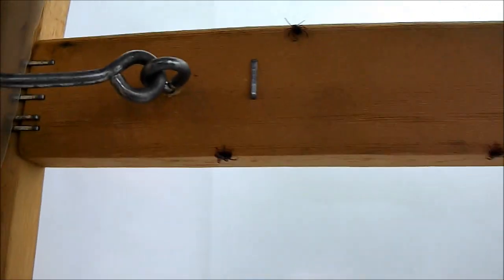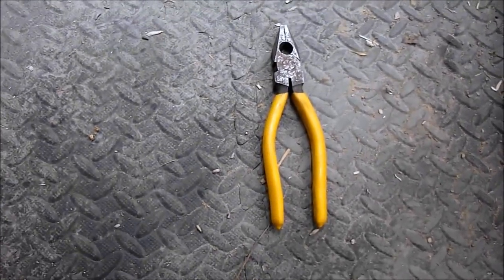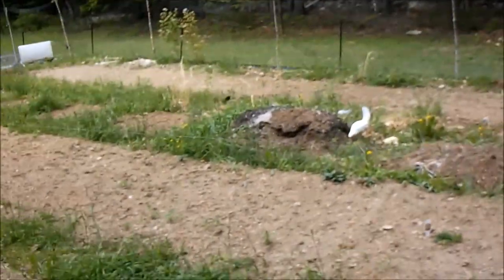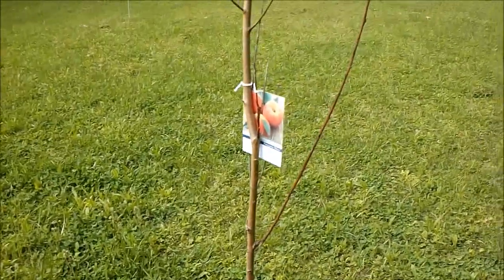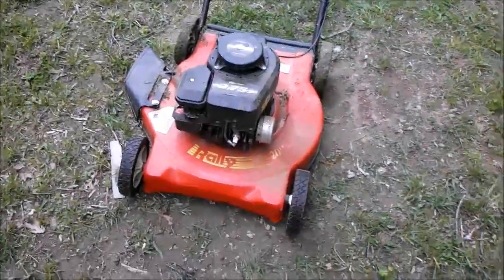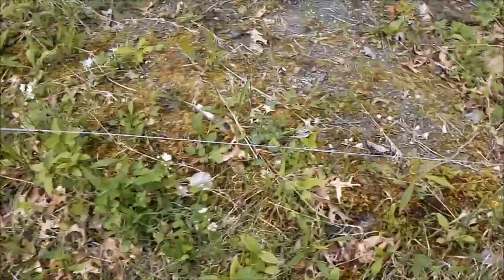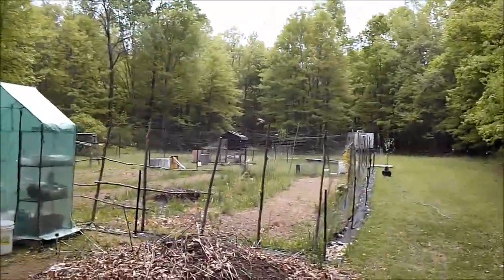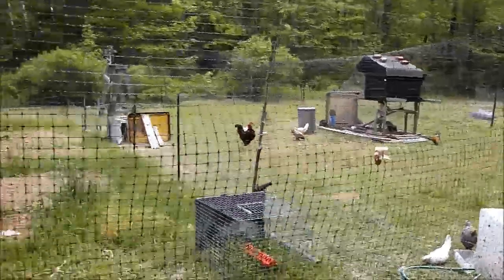Wilderness Taking Over At The Off Grid Homestead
When I got back to my off grid homestead I found that the wilderness had mostly taken over the place.

Two trees fell down across my electric deer fence, fully disabling it. This allowed deer to enter the meadow unhindered, which they happily did. They ate the growth off my pear tree as high as they could reach. Then they broke down the electric fence on the other side of the meadow while exiting.

The deer of course brought in more ticks to the meadow. The ticks were horrible. I killed at least 30 or so. They were waiting for me all over the place. It seems that they can sense what I last touched and wait for me to come back. They were on the porch door handle and latch, on my water tank handle, on the storage tent zippers and more. Literally everything I touched had ticks on them.

I used a pair of pliers to patiently kill them all one at a time. They conveniently reach out for the pliers as I go for them, making it so easy. You cannot easily squash a tick with your fingers so forget it. They are hard to kill. I use the pliers for this purpose.

If I find a tick on me, which I had many, I slowly get it with the pliers. Dont panic and brush it off in a hurry. They are very slow and take their time looking for a perfect spot to bite so you can get them patiently and kill them. I prefer to have less ticks so I dispose of every one I find.

The grass had grown over as much as 18 to 24 inches in places while I was gone.

The first thing I did was to get my lawn mower out and cut the whole lawn. Then I trimmed underneath the electric fence all around the whole meadow.

I used my Ryobi weed trimmer to cut around the fence posts and around my garden fencing.

I also had to attack the grass in the garden with the weed eater in order to take control back. It had fully grown over in places.

There is a bird nest under the roof overhang of my wood stove shed. This I will leave until the bird has babies and had left. It will be nice to watch them grow up.

Mice had been inside my RV and made a mess of things. I found a mess under the counter where mice had eaten through a bag of flour and it poured out all over the place. That and the little brown gifts that mice leave all over.

Mice had been inside my cast iron frying pan too. It was cleaned but must have had some food smell on it. Anyway, it was full of mouse filth.

I also found filth inside my sun tea jar which I had to sanitize and wash so I could set up a jar of sun tea to brew.

Mice are still living inside my RV and I am having a horrible time getting them out. There are many of them. I can hear them running around and chewing on things at the same time.

And I have carpenter ants looking for a home.

Wow, nature sure takes over fast.

Well, I have work to do.

I did get the downed trees cut up with my Ryobi sawzall and got it off the electric fence. I fixed the fence and it works fine again.

I will keep at it in the next days.